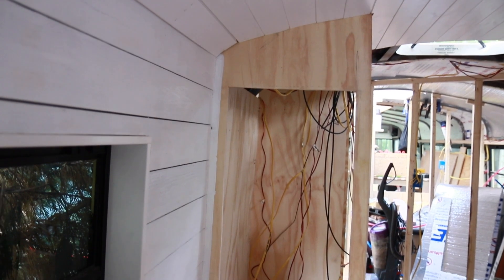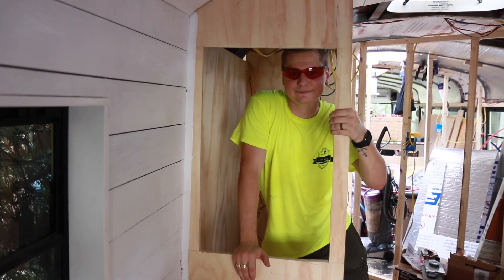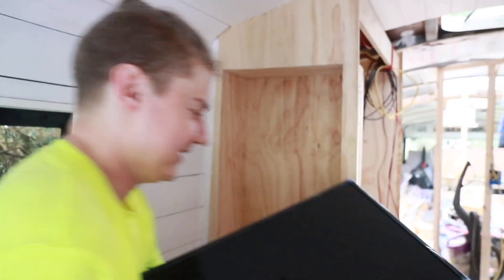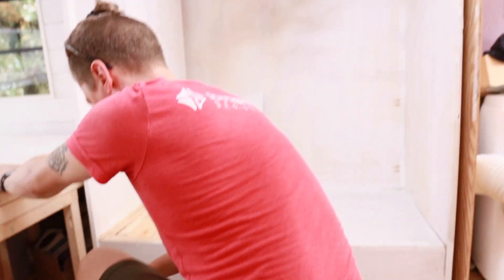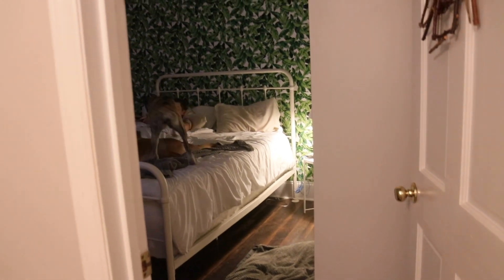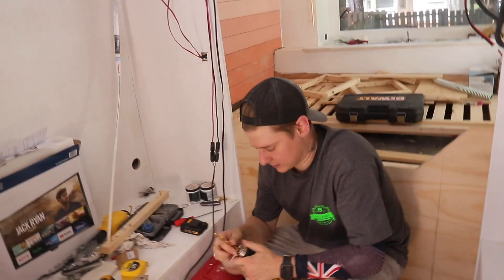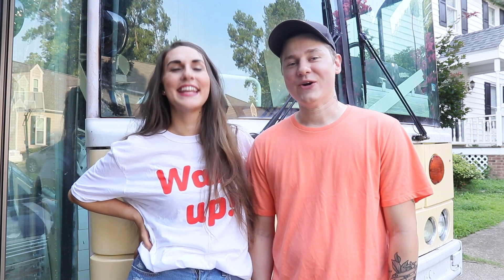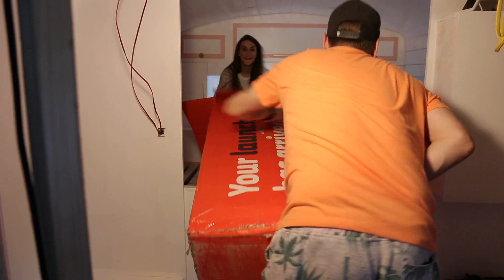Our Bedroom Is Finished || Bedroom On A School Bus || Vanlife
We finished our bedroom on our school bus, we can't believe we built this bedroom in a skoolie, we are so ready for vanlife!

FIRST MONTH OF OFFLINE FOR FREE: USE CODE TheHiveDriveBus

Rep our Hive:
B-Shirts |Bonfire Store: